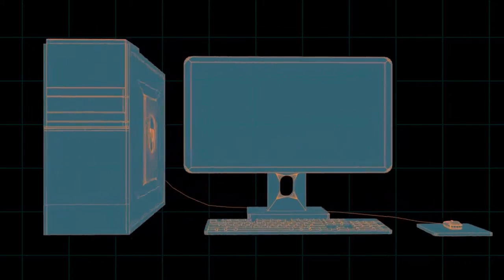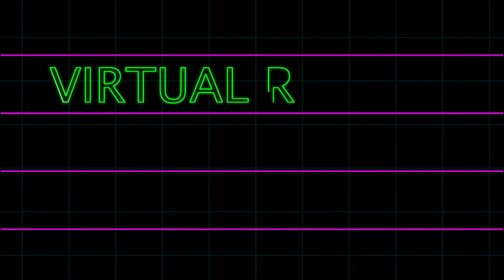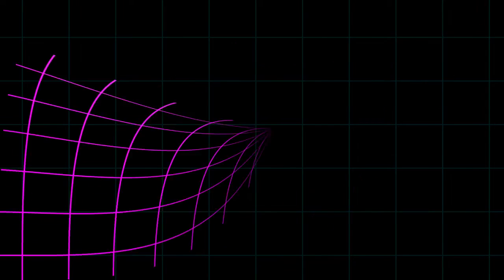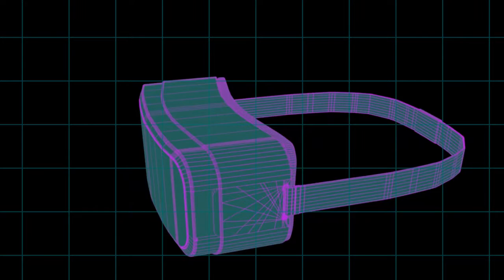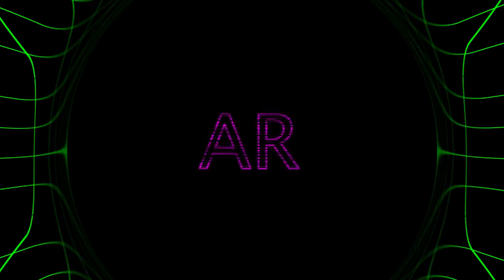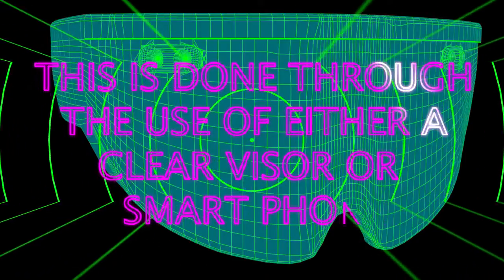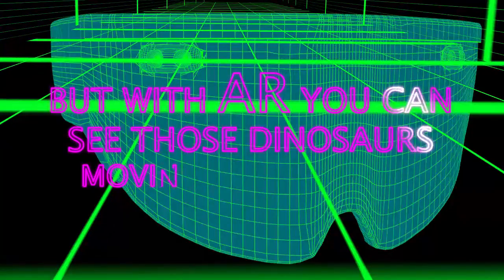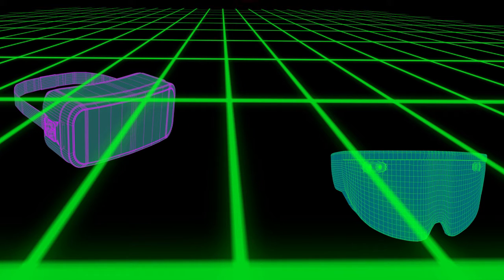75%done Explainer Video